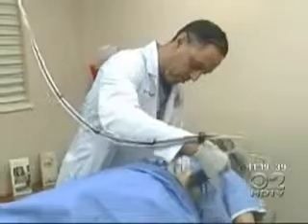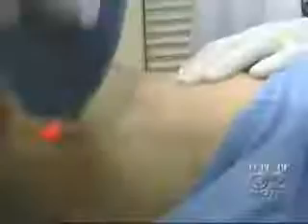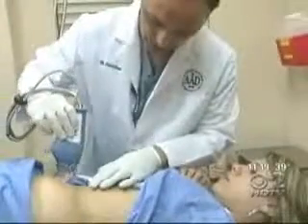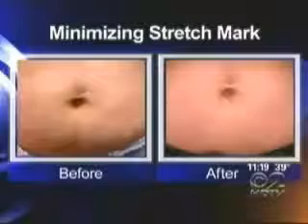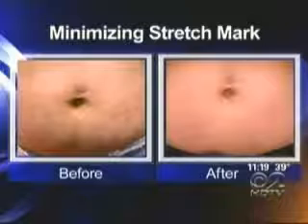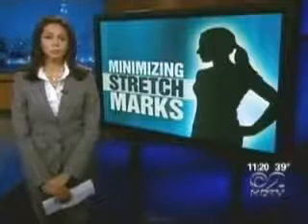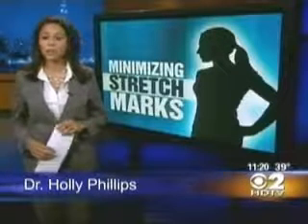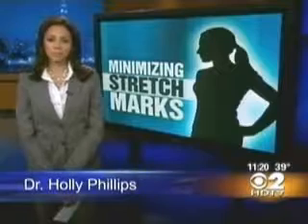Dr. Ostad speaking about skin and the Fraxel Laser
Dr. Ostad says "the [fraxel] laser is able to penetrate beneath the skin without causing any damage to the top layer of the skin and is able to actually stimulate collagen production."